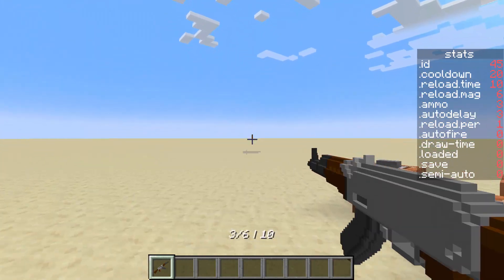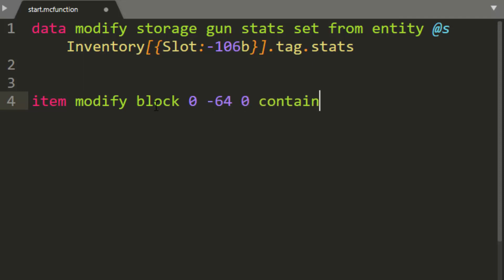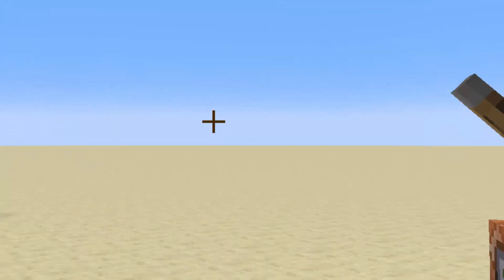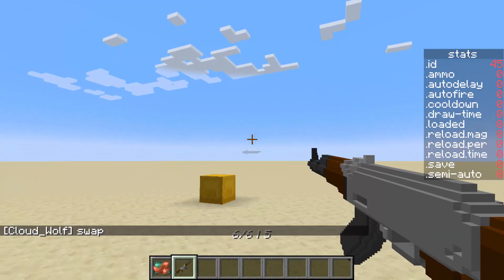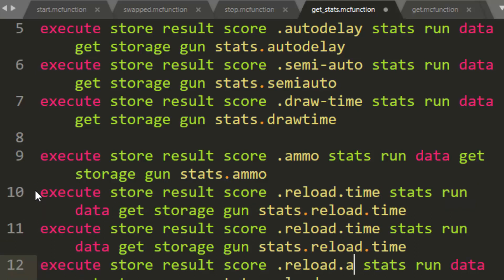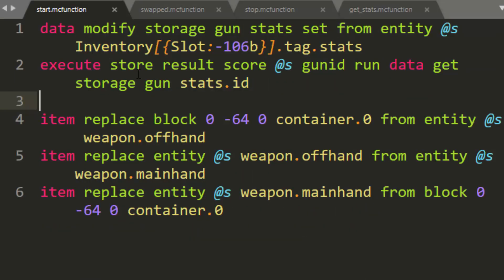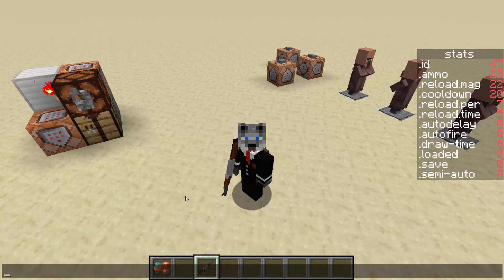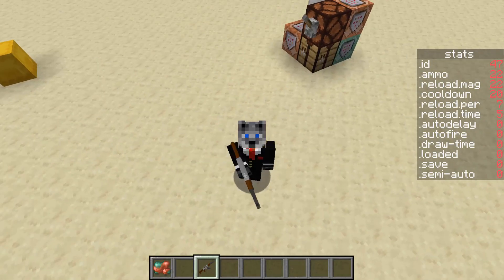How to Code Guns in Minecraft | Reloading System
We add a reloading system!

Timestamps:
00:00 - Intro
00:30 - Updates from last video
03:16 - Stop reloading on swap
04:19 - Reload stats
07:10 - Reload timers
09:52 - Adding ammo
11:51 - Edge conditions
12:48 - Underflow
14:31 - Overflow
15:42 - Testing the system
17:28 - Outro